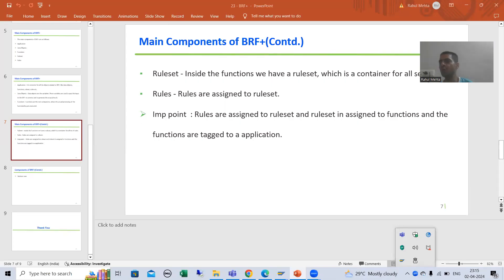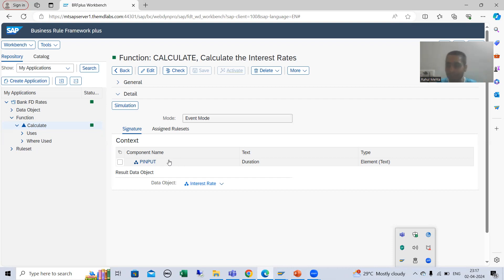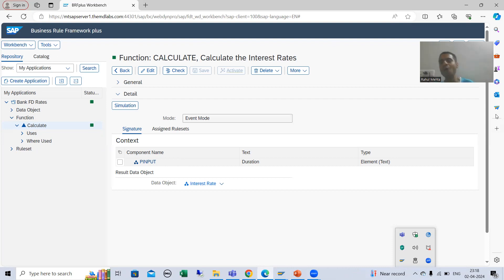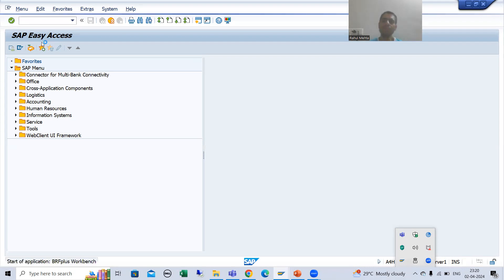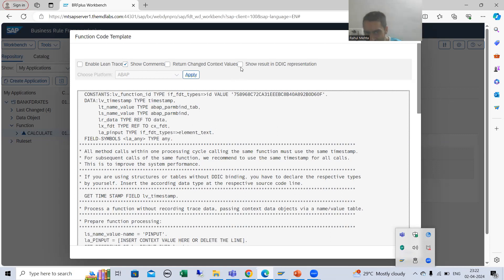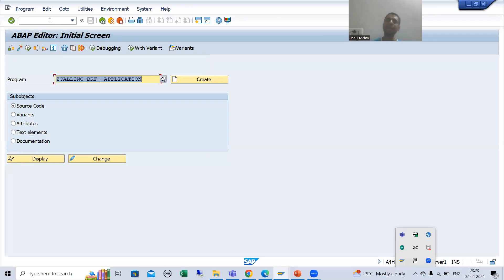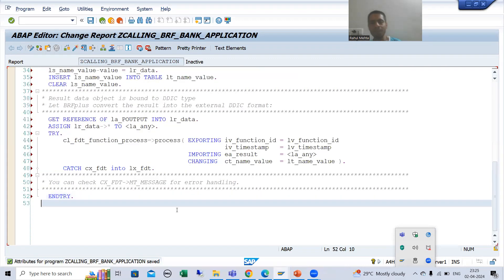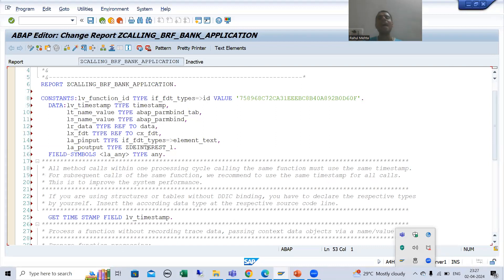6 - Business Rule Framework Plus(BRF+) - Integration into ABAP Programs Part1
-Change the User Mode to Expert through Personalize.
-Copy the Code through Create Code Template Button and Pasted in the Program.